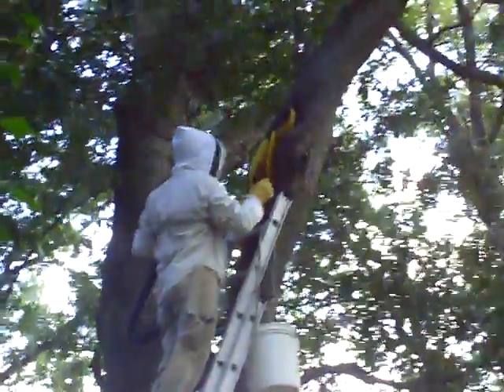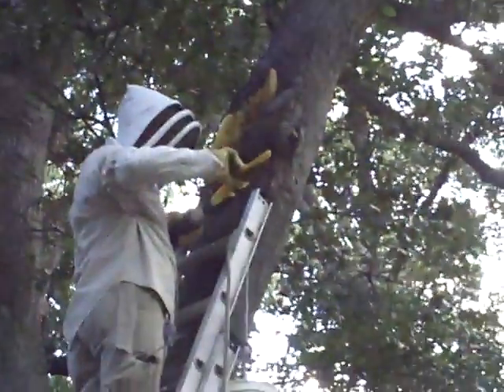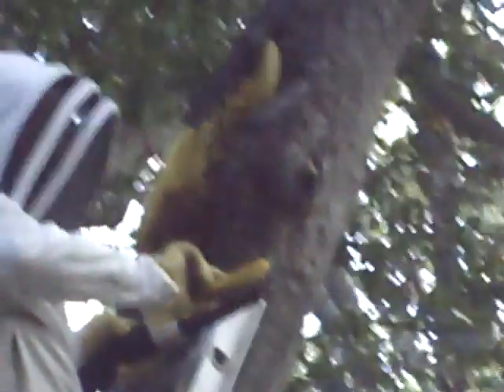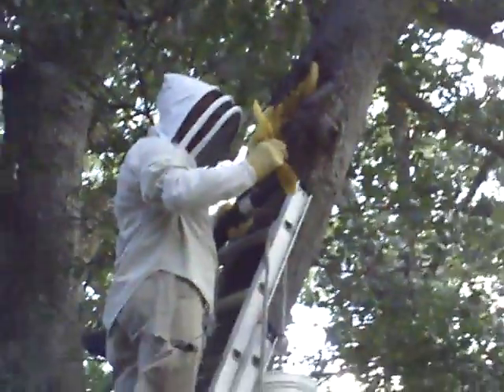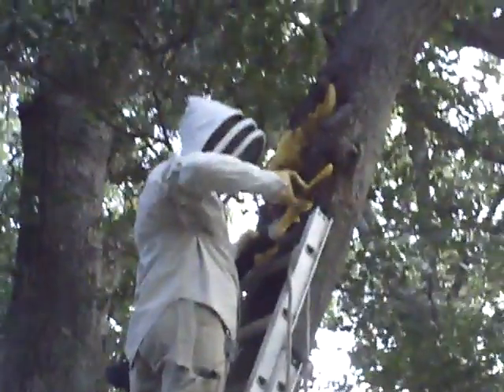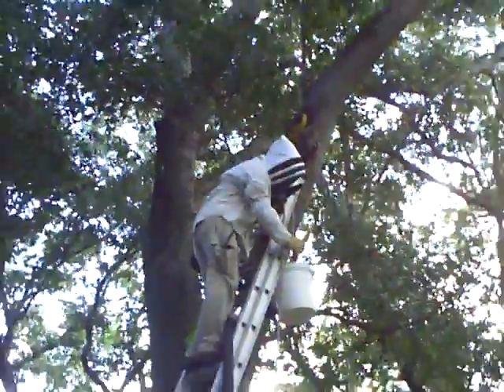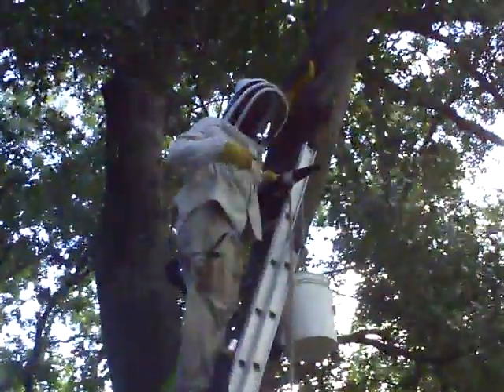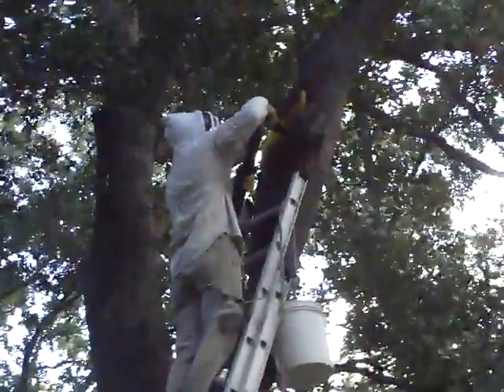bee works fern terrace safety harbor 6.AVI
This is a nice hive about 22 feet off the ground,part inside and part outside,George,my godson joey b and myself (marc)